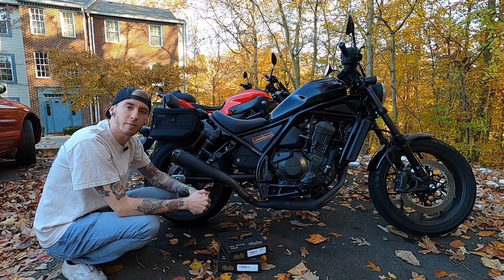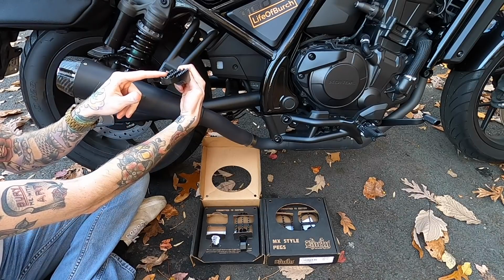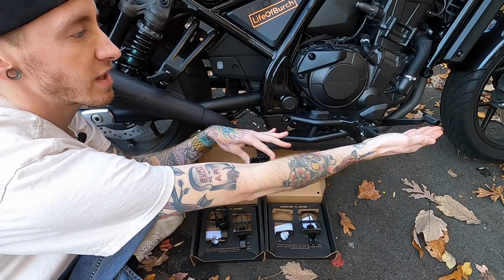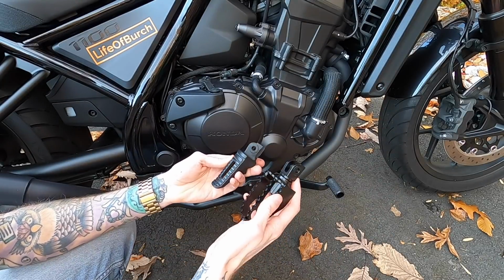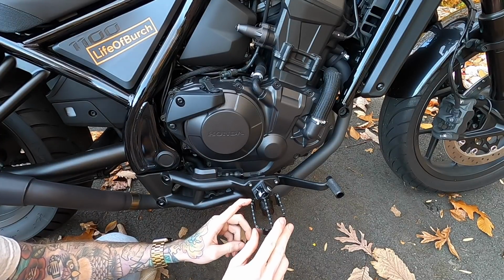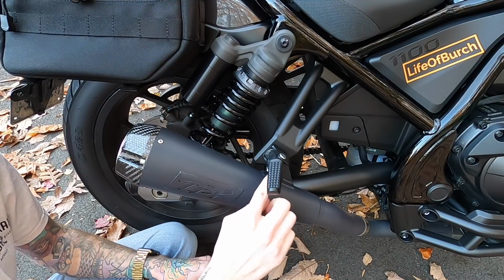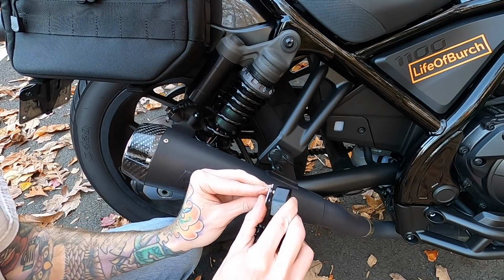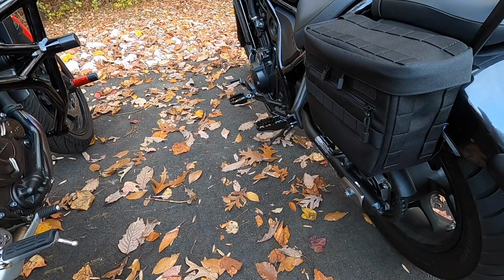Installing Burly Brand Foot Pegs On My Rebel 1100!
When it comes to modifications for your Honda Rebel 1100, foot pegs are one of the easiest ways to improve the look, comfort, and functionality of your bike. And Burly Brand's MX Style Foot Pegs are the best option out there!

These footpegs look incredible, offer MUCH more grip than the factory foot pegs, twice the surface area of Honda's foot pegs, and even feature a built-in bottle opener!

Installing these on your CMX1100 takes mere minutes for both the rider and passenger footpegs, and you can even adjust the angle of them to exactly how you (and your passenger) like them!

These MX style foot pegs are one of my favorite things I've done to my Rebel 1100 and I definitely recommend them to anyone looking for bigger, grippier, and more comfortable footpegs compared to the stock ones from Honda.

v v v v v v v v v v v v v v v v v v v v v v v v v v v v v v v v v v v v v v v v v

Rebel 1100 Thrashin Supply Essential Saddlebags
Rebel 1100 Radiant Cycles Shorty GP Exhaust

Rebel 300/500 Radiant Cycles Shorty GP Exhaust
Rebel 300/500 Passenger Seat/Foot Peg Kit
Rebel 300/500 T-Rex Racing Exhaust/Frame Sliders
Rebel 300/500 MZS Tuning Adjustable Levers

Honda Grom '14-'16 Saddlemen Seat

My Camera
My Microphone

My Gear-
Helmet- Bell Qualifier DLX with Transitions Face Shield
Jacket- Joe Rocket Phoenix Ion